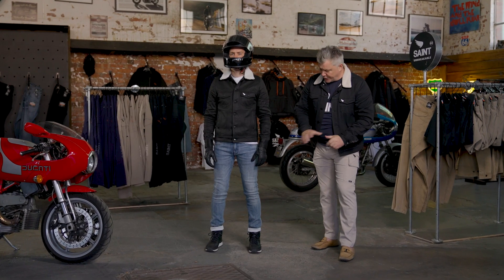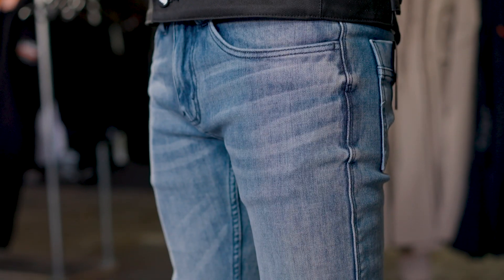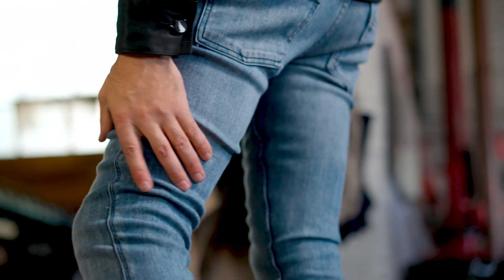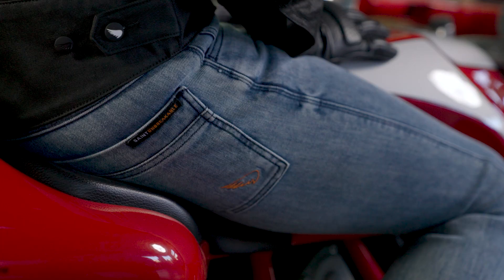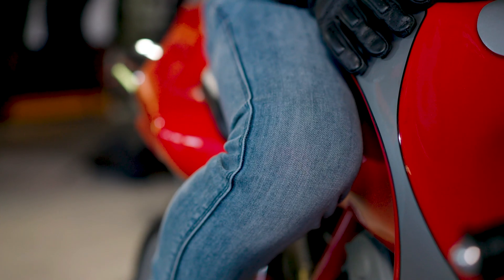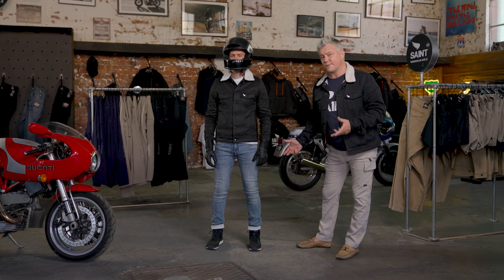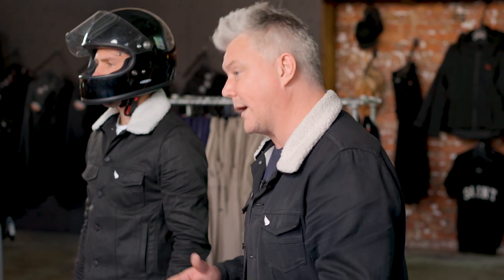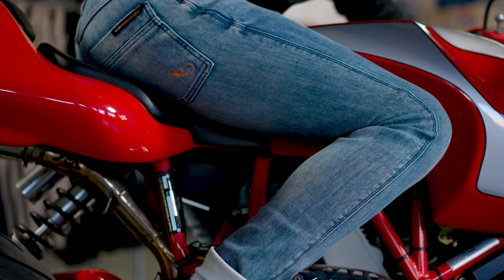SA1NT Unbreakable Slim Motorcycle Jeans Review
The Unbreakable stretch jean is the most advanced denim on the planet. Woven with Dyneema® (the same fibre that stops bullets, tethers space shuttles and armours helicopters) we've created a single layer, lightweight Unbreakable jean that belongs in a Bond movie. With elastane for stretch, they allow the freedom and comfort to move on and off the bike.